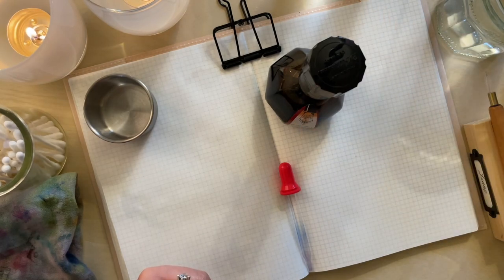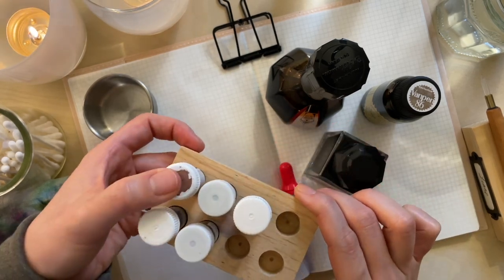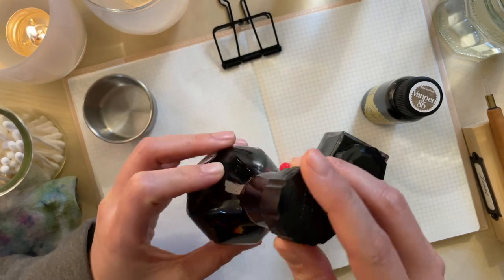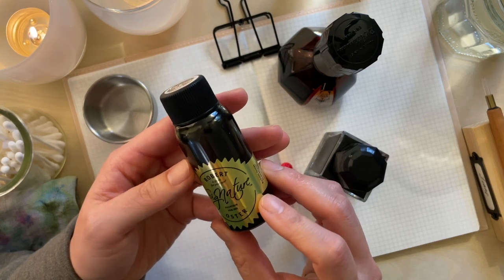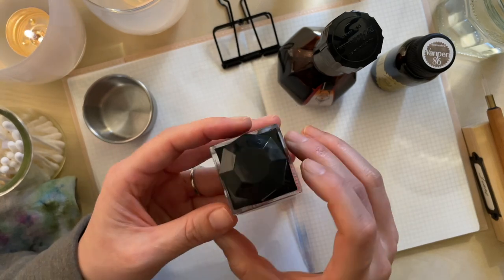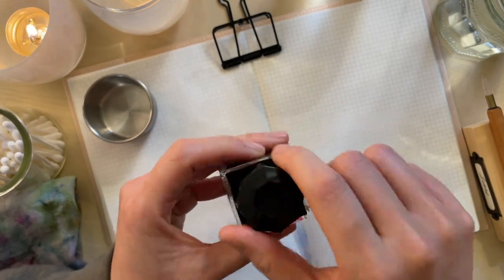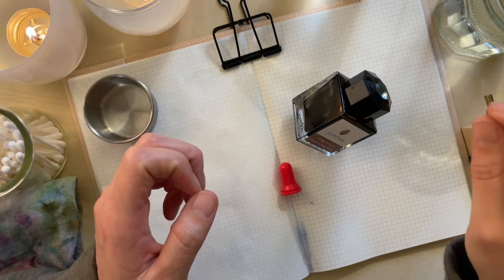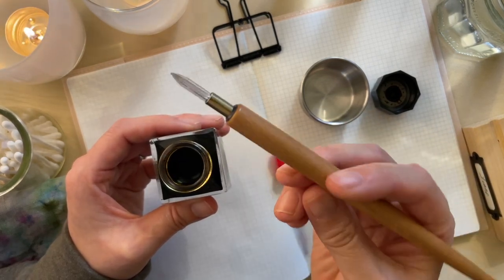Brown Inks! | Fountain Pen Ink Comparison No. 6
Hi Everyone!  Liane, here.  I've gathered all of my brown fountain pen inks and am excited to share the ink swatches with you! Enjoy!

\\ SWATCHING SUPPLIES:
Glass Eyedropper